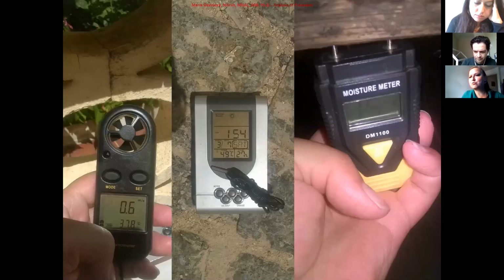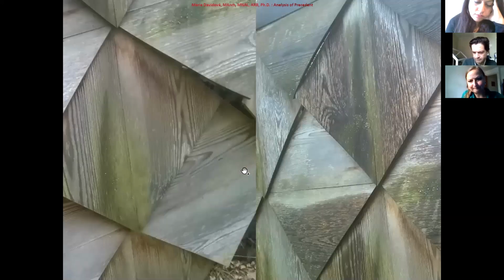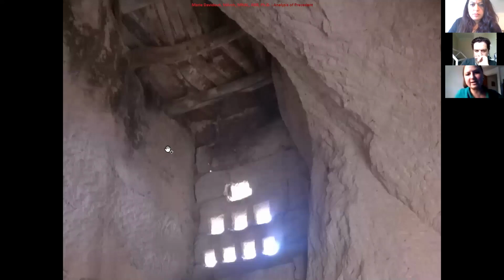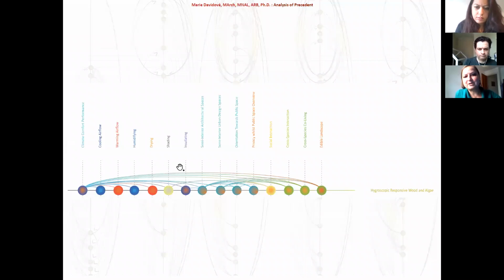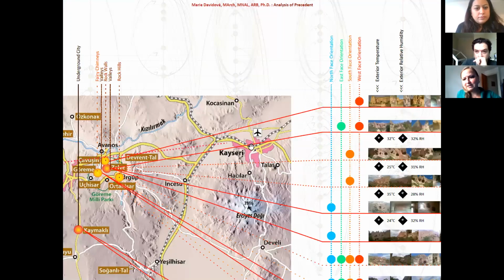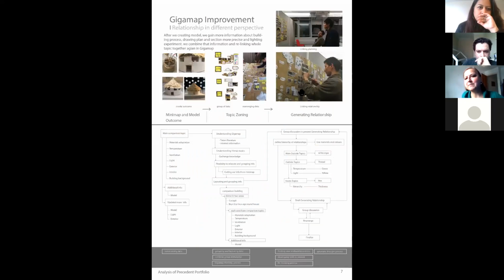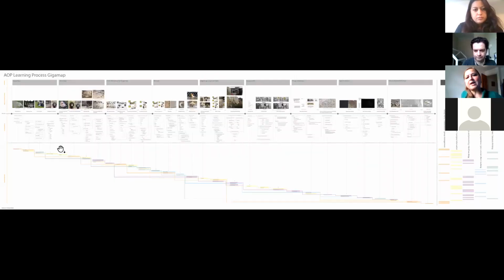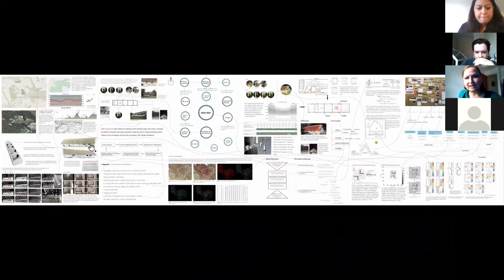Marie Davidová: Introduction to Analysis of Precedent Module at MAAD WSA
This video is an introduction to Analysis of Precedent (AoP) module in Masters of Architectural Design postgraduate program at the Welsh School of Architecture, Cardiff University. It covers feedback loops between design speculation and analysis and designing.